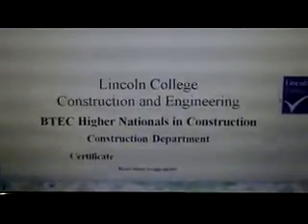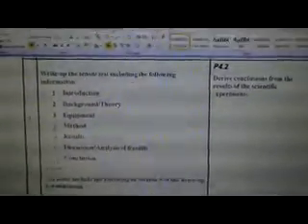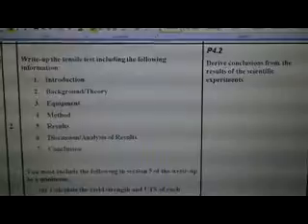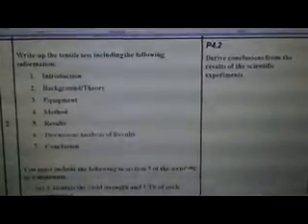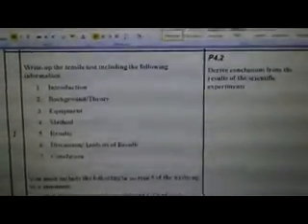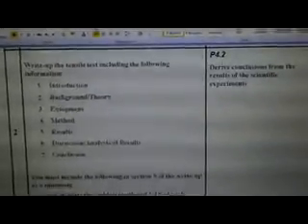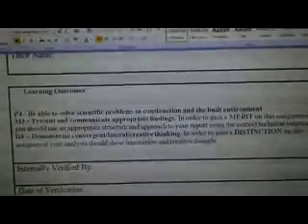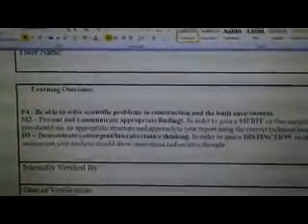HNC Science & Materials Part 1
Sorry about the POOR QUALITY of this part - the rest are OK!!